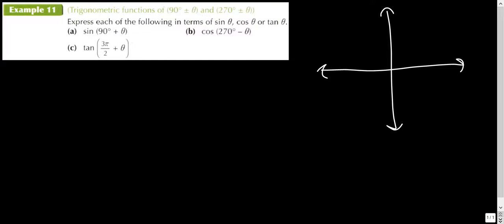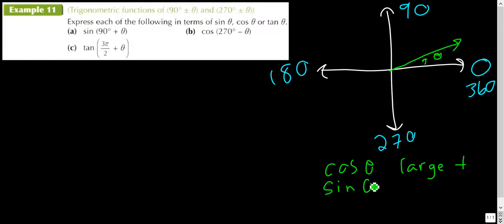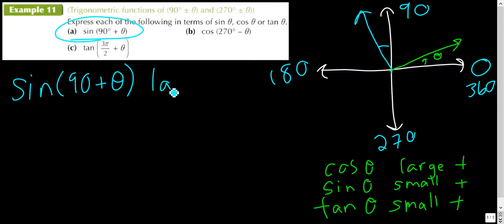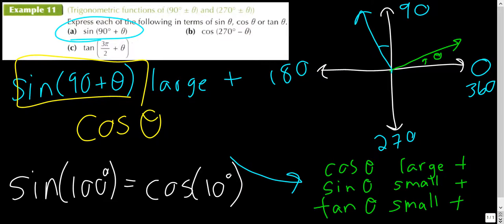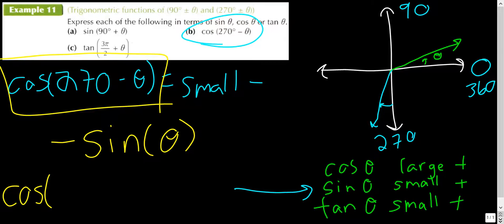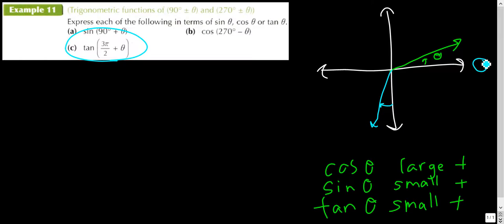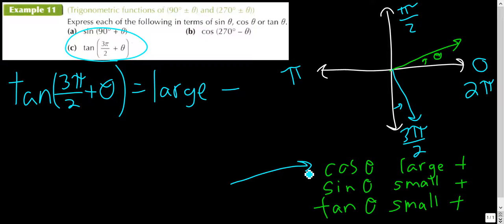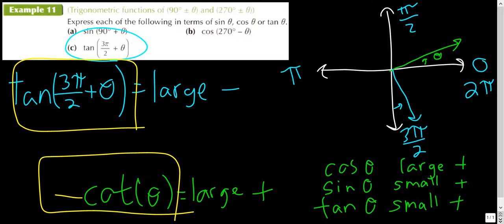6.2 Example 11